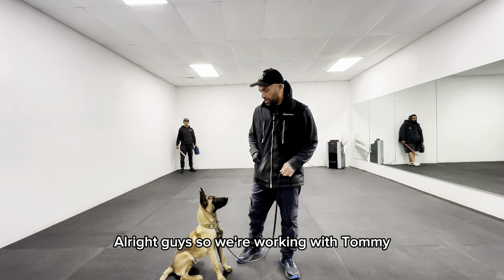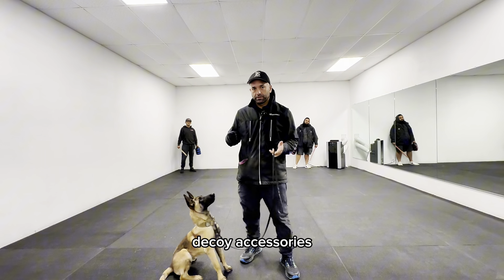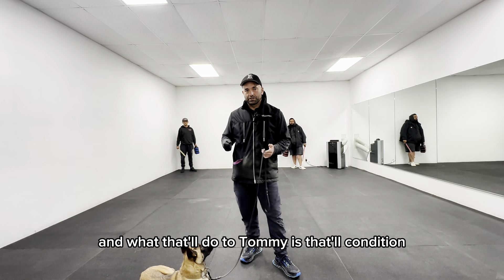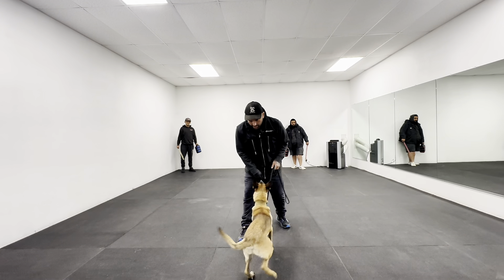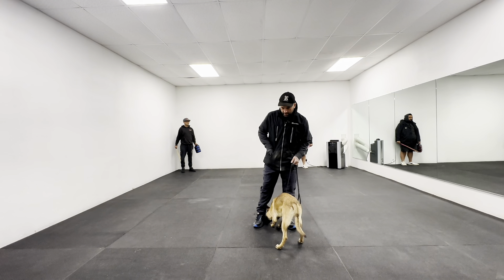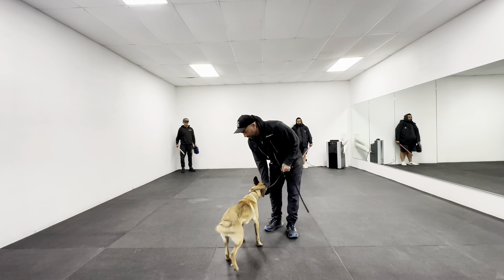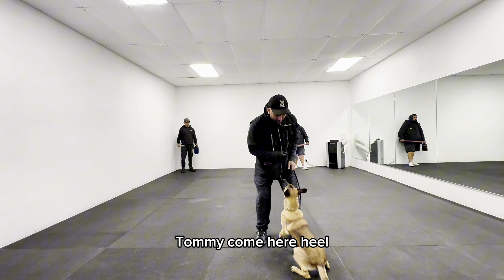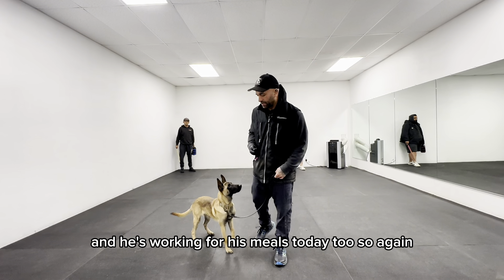Training sessions: Neutrality to decoy tools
Working board and train Tommy getting his reps in. Today's main focus was neutrality to decoy tools such as jerry cans and clatter sticks. If you're unfamiliar with these tools, they're used to distract dogs in protection sports during their obedience routines and add pressure during the protection routines as well.

We start out with using them as engagement cues for the handler so the response isn't focused on the decoy.

What this does for the dog is in obedience is its more of a cue to focus in the handler and in protection, it creates a neutral response.